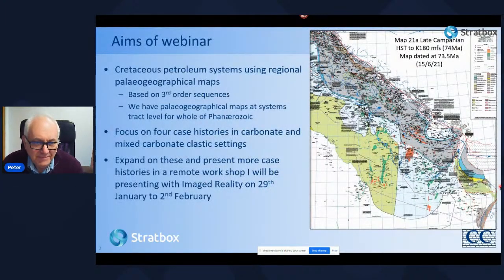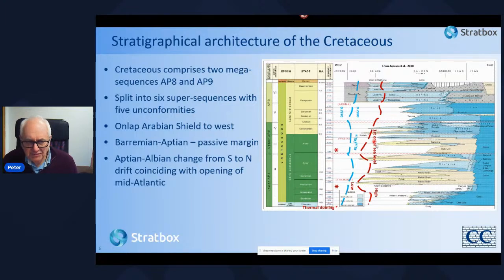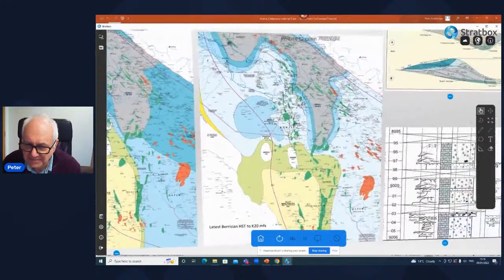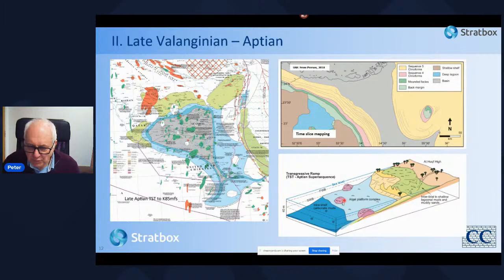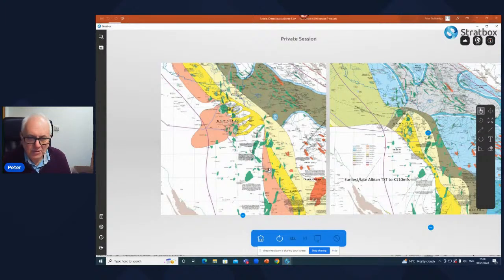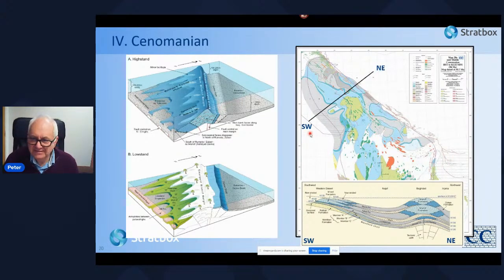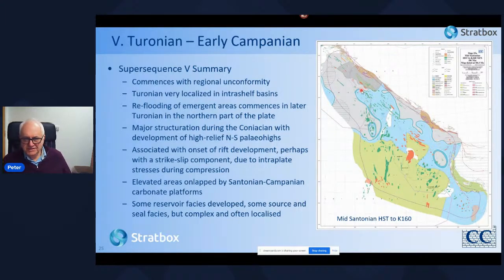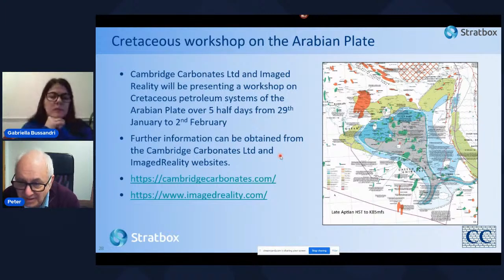Webinar- Cretaceous Petroleum Systems of the Arabian Gulf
This webinar introduces the Stratigraphic and Tectonic Framework of the Cretaceous of the Arabian Plate.

The depositional facies and architecture for each super-sequence presented will be demonstrated using the Cambridge Carbonates Ltd palaeogeographical mapping to show the development of source, reservoir and seal configurations for each super-sequence.

This webinar will focus on selected case histories from the Early Cretaceous mixed-clastic carbonate systems, depositional environments and sequence stratigraphy of intra-shelf basins throughout the Cretaceous and a published reservoir case history of the Mauddud carbonate reservoir in the Burgan field.

The webinar is an introduction to a 5-half day virtual workshop which will explore these sedimentary sequences in more detail and will be supported by descriptions of work flows needed to understand the exploration and reservoir characterization in these petroleum systems using Stratbox,